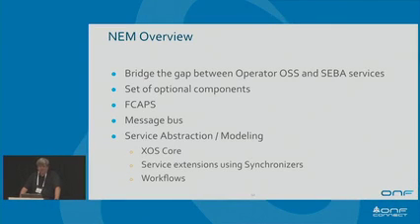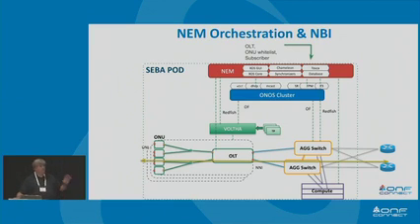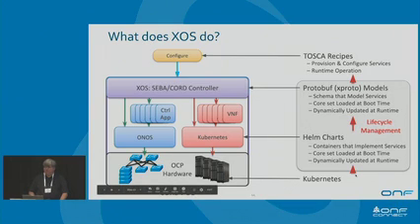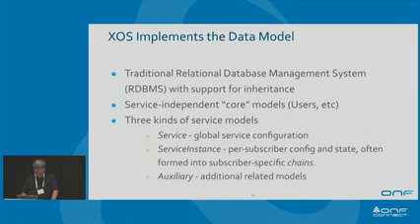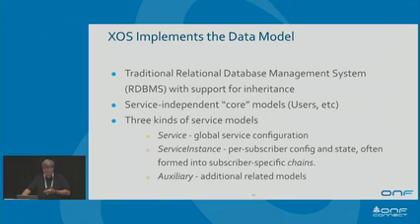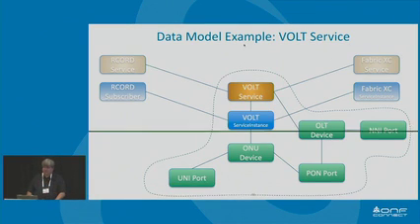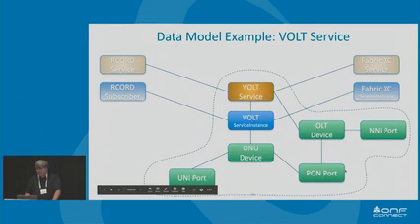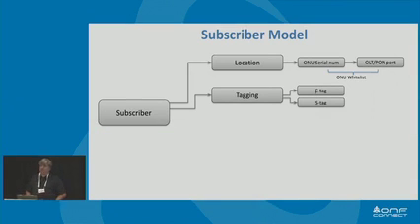XOS & NEM An Overview